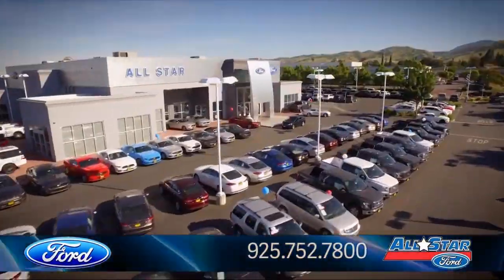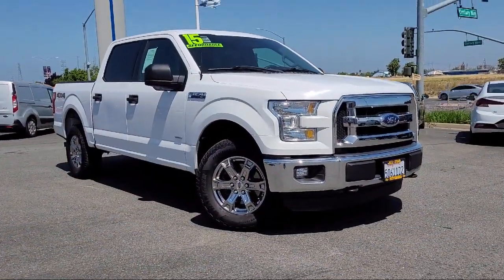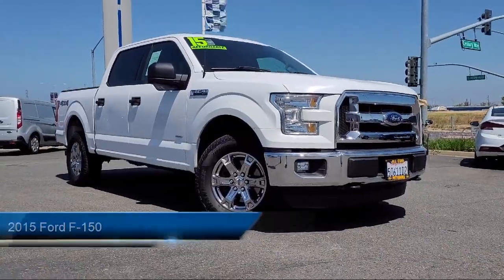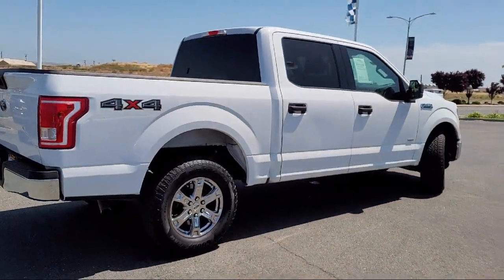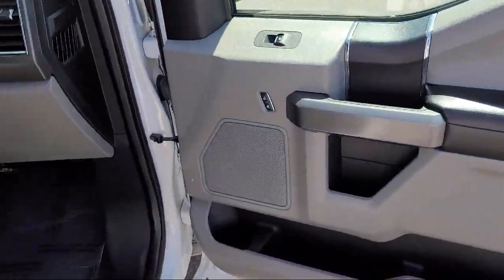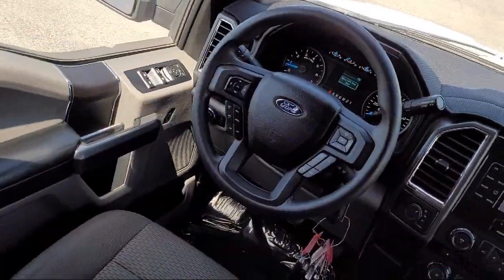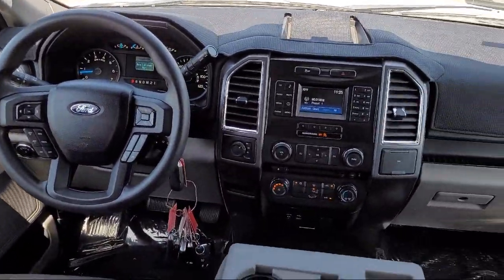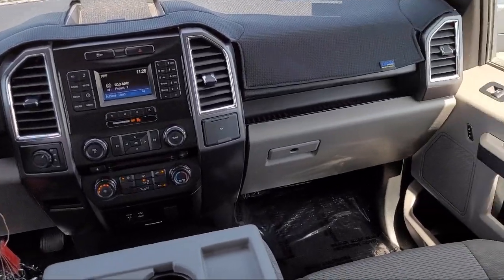2015 Ford F-150 Antioch Pittsburg Brentwood Concord Walnut Creek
2015 Ford F-150 Stock Number: UA58912 Vin:1FTEW1EG6FKD98618.